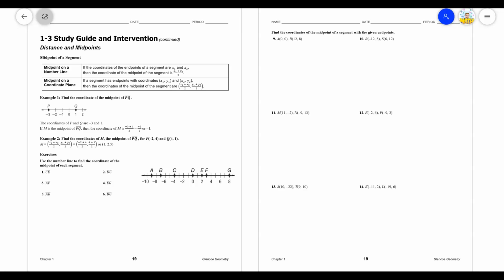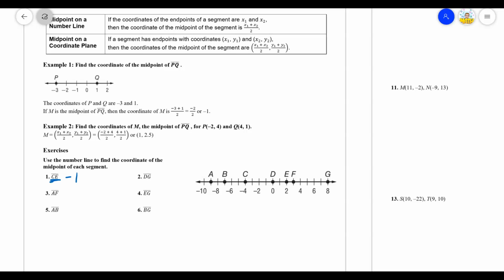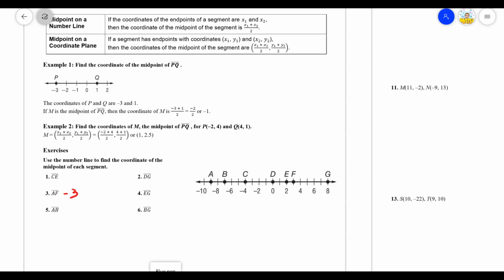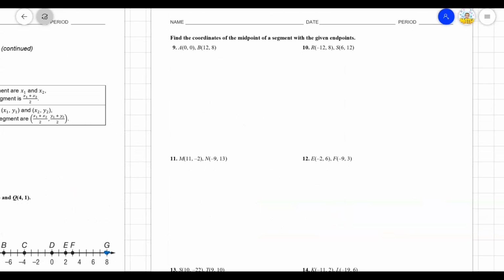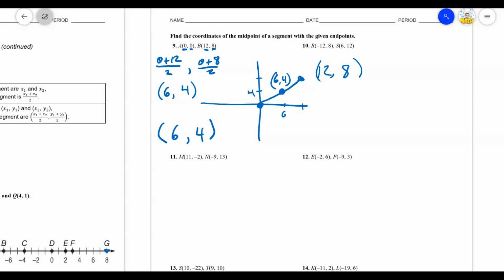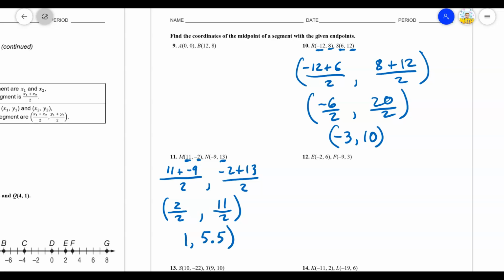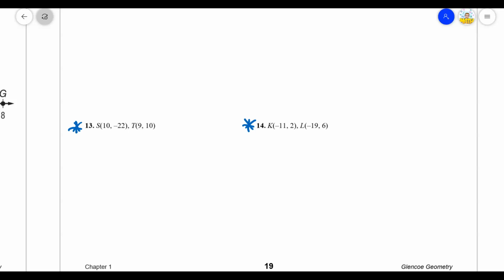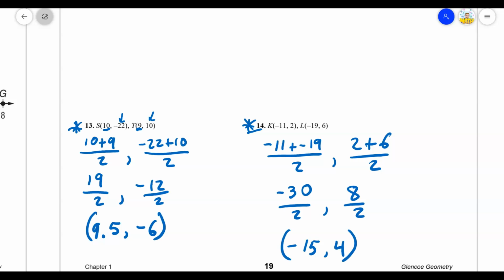1-3 Study Guide Part 2